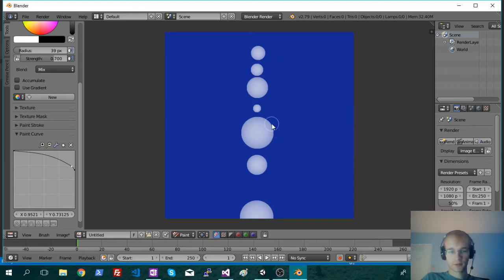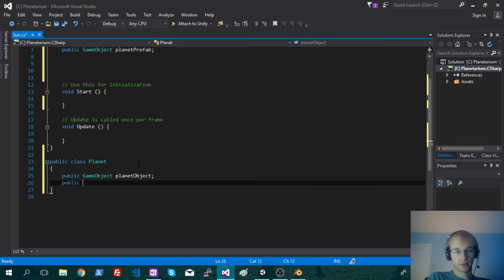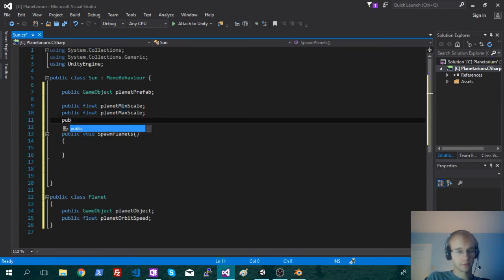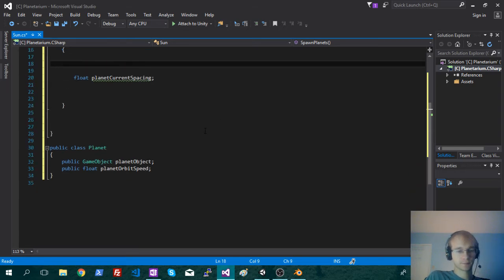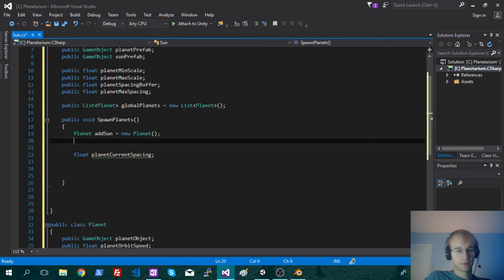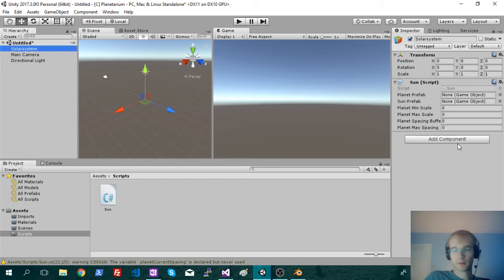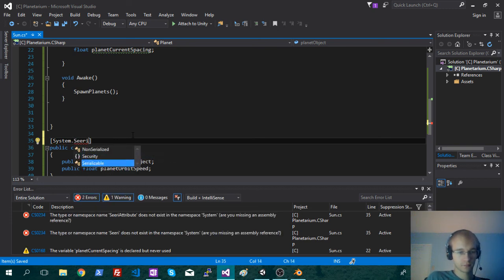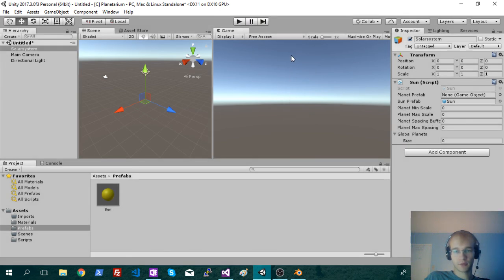2 Add Sun Object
+ Add a planet class
+ Add a planet list
+ Start the spawn planets function
+ Instantiate a sun prefab